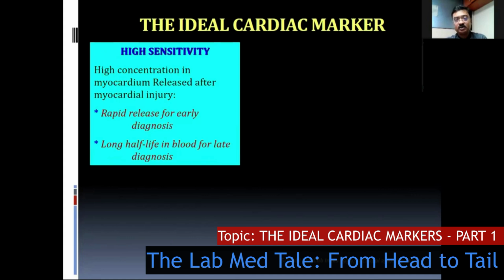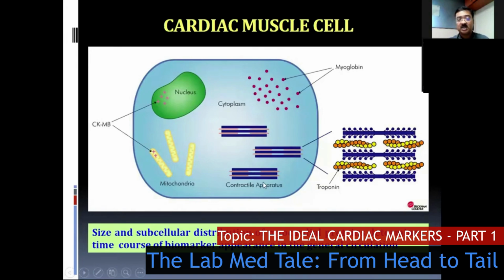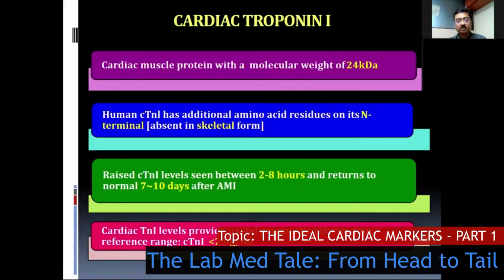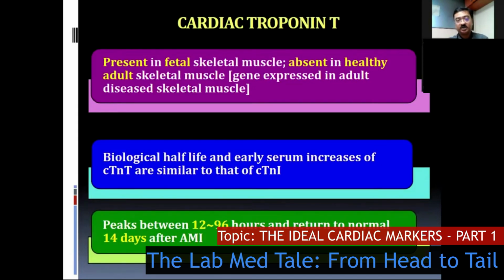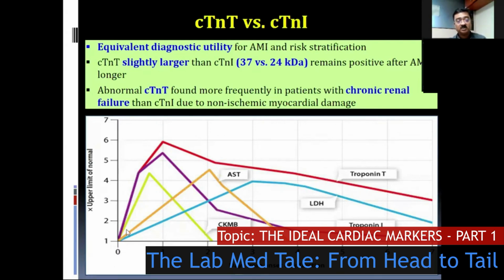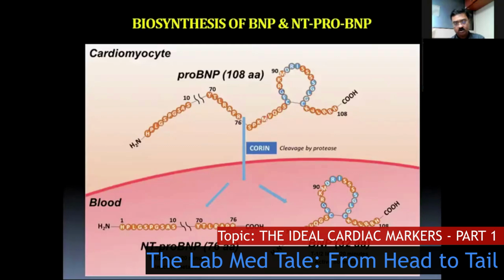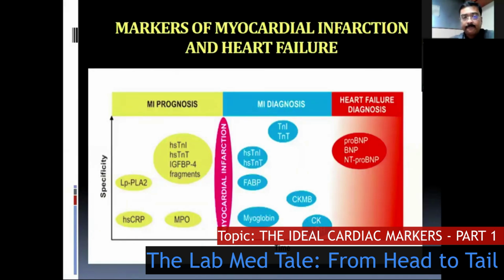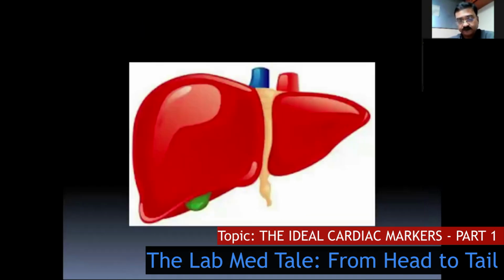The Ideal Cardiac Markers – Part 1: Basics, Biomarkers & Early Detection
Welcome back to The Lab Med Tale! In this Part 1 of our "Ideal Cardiac Markers" series, Dr. Susruta Sen breaks down the foundations of cardiac biomarkers — what they are, how they work, and why they’re crucial in diagnosing heart-related conditions. 🔬

In this episode, you'll learn:

What makes a cardiac marker "ideal"?

The timeline of marker release post-cardiac injury

An overview of Troponins, CK-MB, Myoglobin and more

Perfect for:
Medical students 📚
Lab professionals 👨‍⚕️
Curious minds who want to understand heart diagnostics better ❤️

🔔 Don’t forget to turn on notifications for Part 2, where we’ll go deeper into Troponin dynamics and clinical relevance.